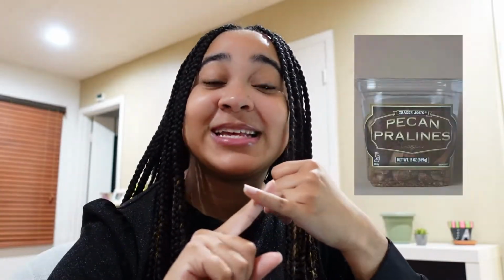2020 Favorites | Trader Joe's, hair products + more!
Hey guys! Here are my 2020 favorites from a few different areas! If you are not following me on Instagram, make sure to do that so you never miss a poll! Instagram: @_Life_With_Dee